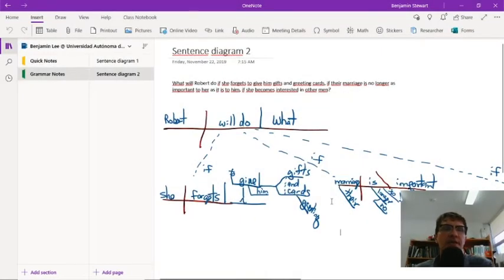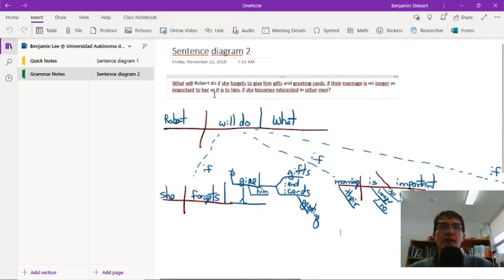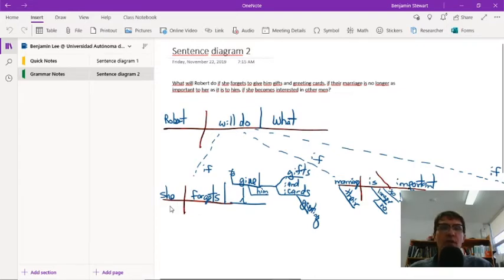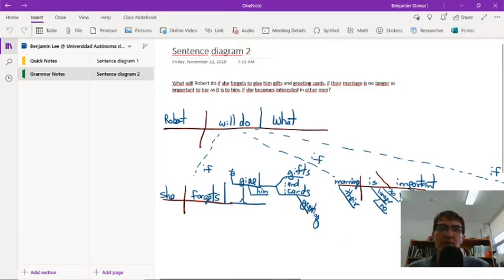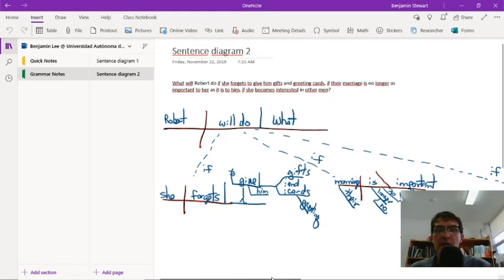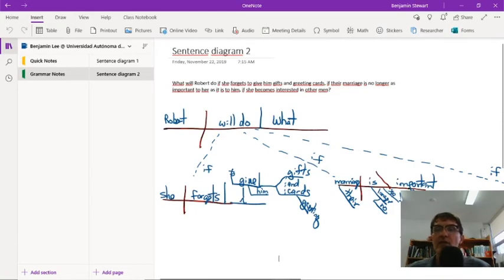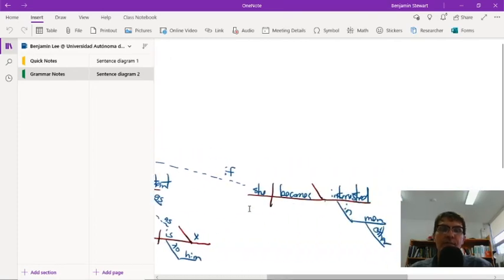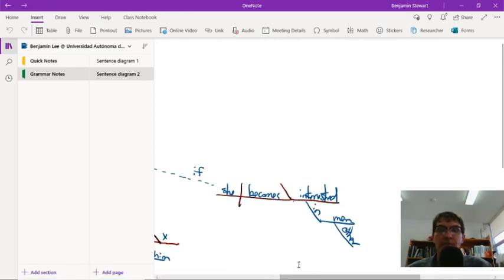Diagram Sentence 2